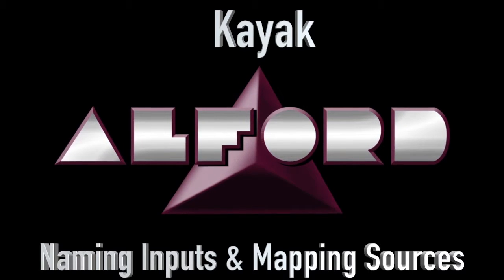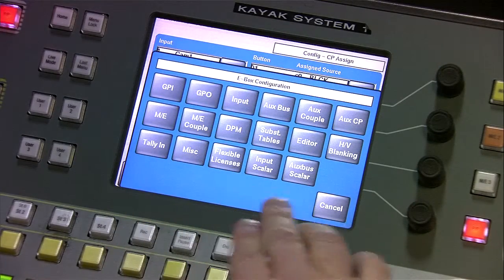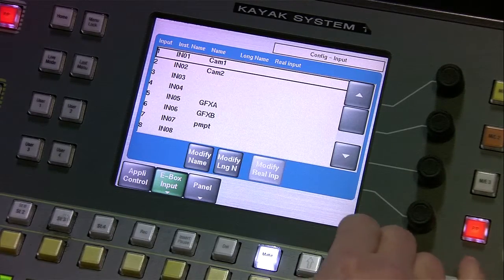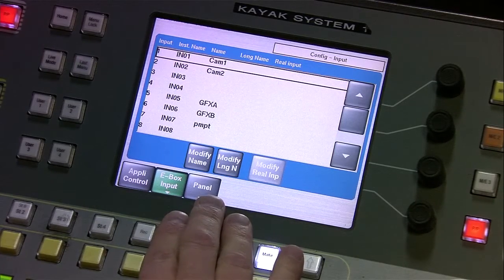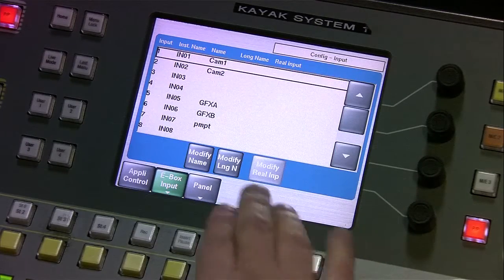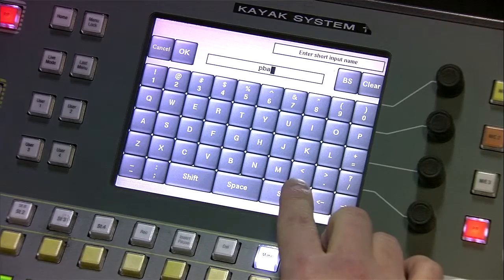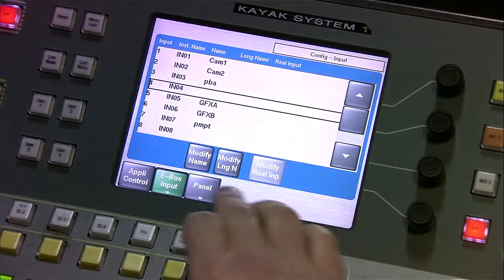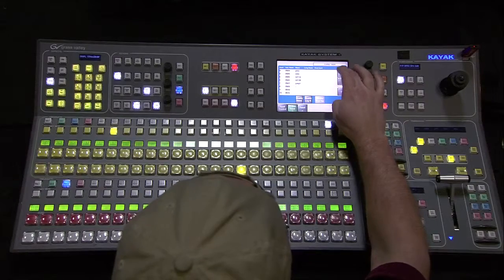Kayak Switcher - Naming Inputs and Mapping Sources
In this section, Matthew Walker explains how to name inputs and map sources on the Kayak Switcher.